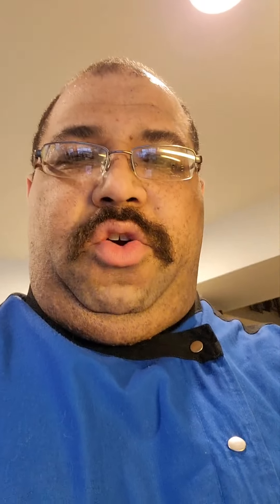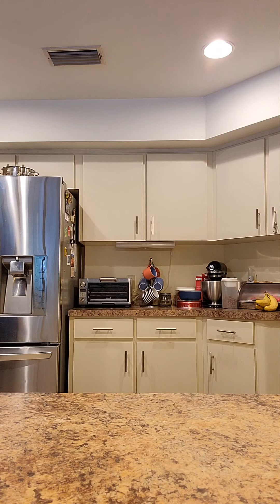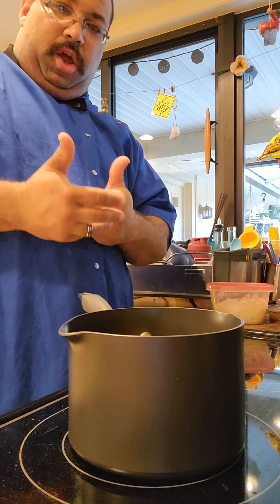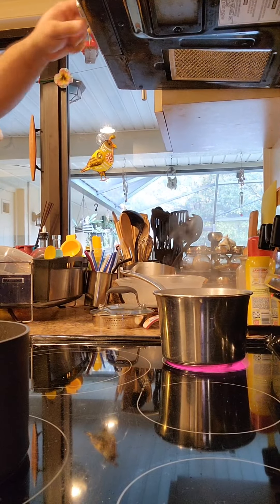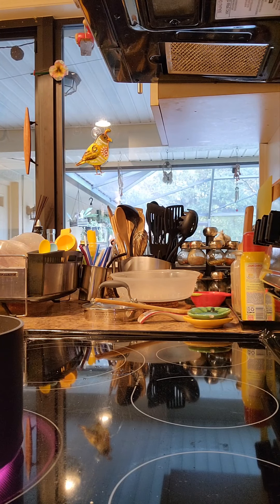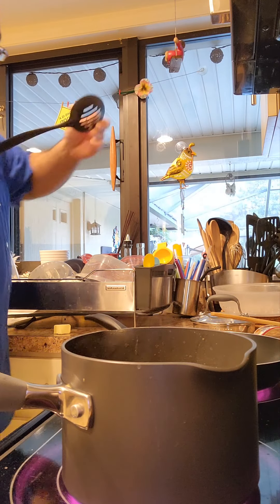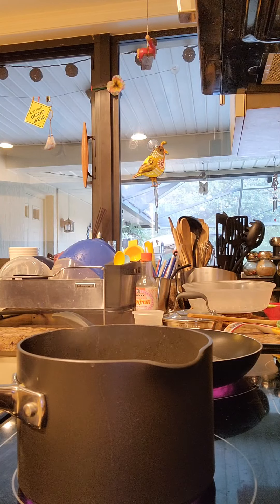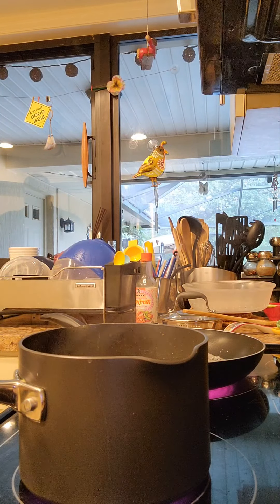Rice Pilaf and Broccoli "3"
Welcome back to Jeremy's Kitchen!  Today, I am making a wonderful dinner for my family.  As a side, I am making Rice Pilaf and what I call Broccoli "3".

The "3" means the 🥦 was cooked three ways.  Blanched, Shocked, and Sautéed.

Bon Appétit!